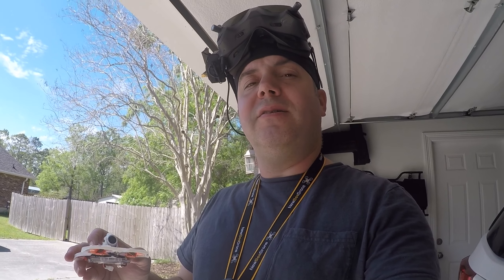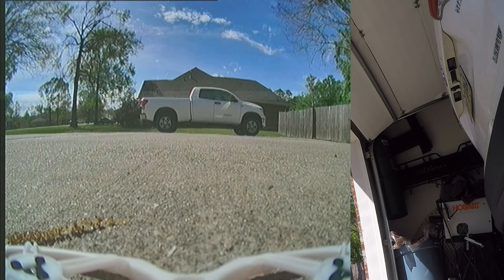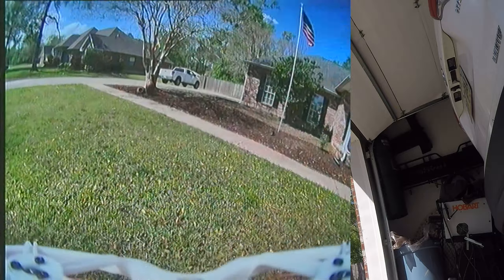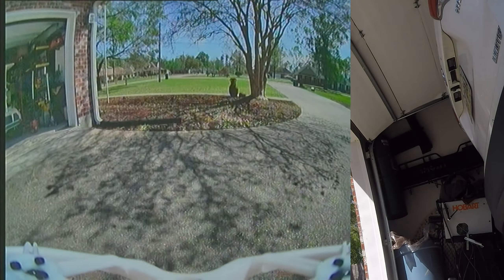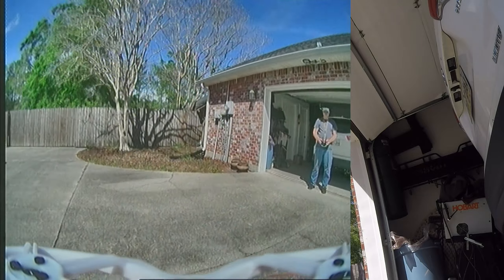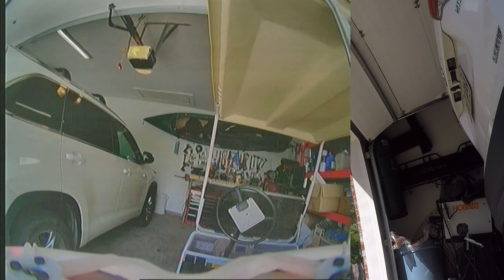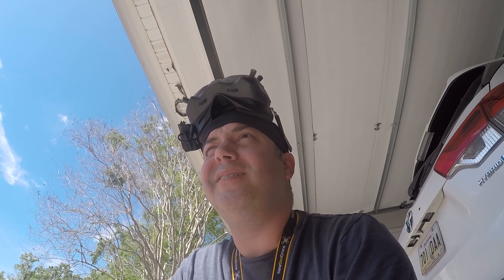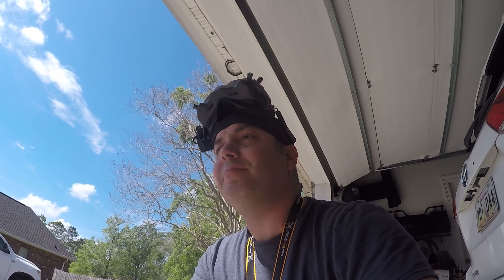TinyHawk II with Runcam "Racer" nano: Much better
Looking back at my old videos when I had RapidFire, the "flashies" were definitely a lot less. So this might be halfway enjoyable with a better module. I'm sure I'll think otherwise once I jump back on a DJI quad,... but for now,.. I'm tempted to grab a cheaper diversity module. Looks like they're hardly available now though.

This video was compiled and edited with the following command line:

ffmpeg -hwaccel dxva2 -i GOPR0148.MP4 -i DJIG0001.mp4 -c:v h264_qsv -global_quality 22 -s 2560x1440 -filter_complex "[1:v]scale=-1:1080,setpts=PTS-STARTPTS+62/TB[delayed]; [0:v][delayed]overlay=enable='between(t,0,210)'[out]" -map [out] -map 0:a -c:a copy complete.mp4